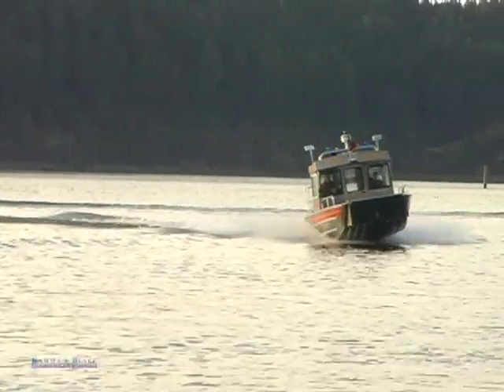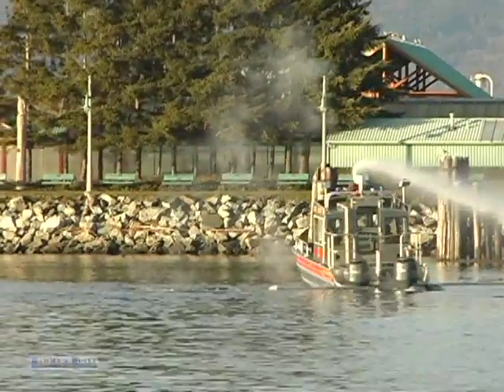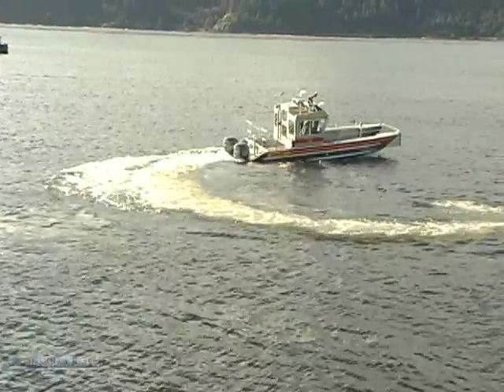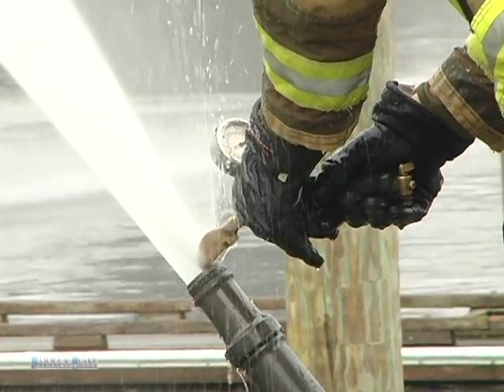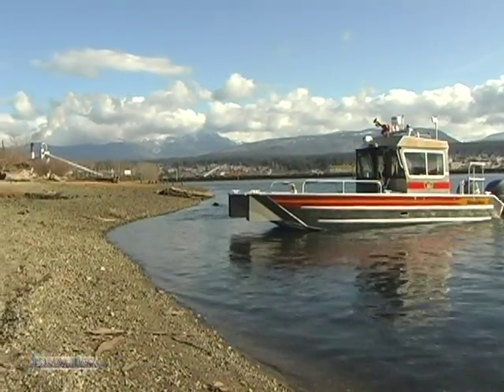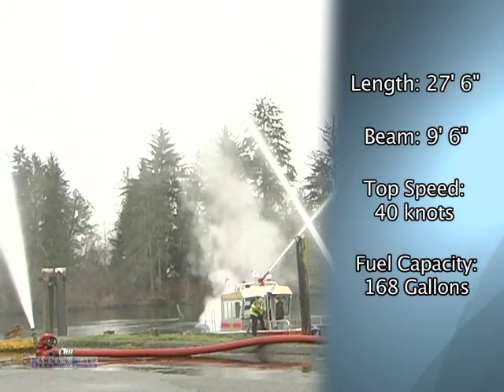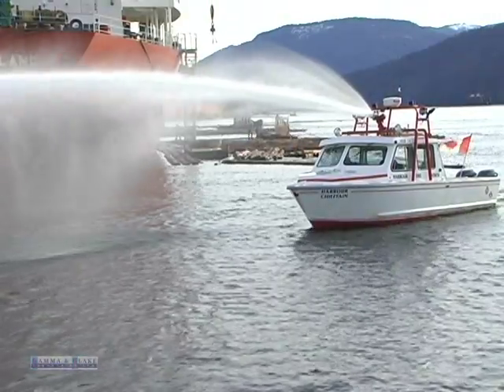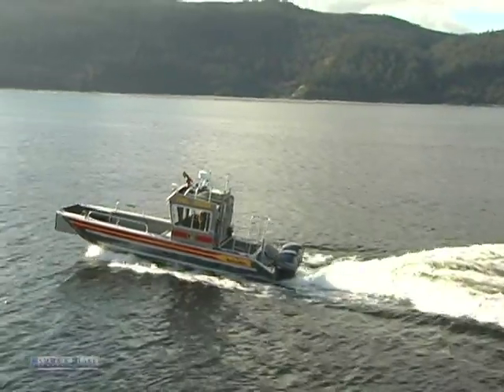Marine Mobile Water Supply - Kamma & Blake Industries LTD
This vessel was delivered March 2012 to North Westside Fire Rescue on Lake Okanagan in the Central Okanagan Regional District, and was built in Port Alberni, B.C. by Kamma & Blake Industries LTD.

Specifications:

• Length Overall            27'
• Beam Overall              9'6"
• Transom Height          25"
• Side Height                 60"
• 11 degree Deadrise
• Hull Plating, Marine Grade Aluminum
• Twin Engine Transom
• Vessel Speed  60 KM/H
•                Built in 140G Fuel Tank

CWB W47.2 Welding, ISO 12217-1 Category C Stability, TP1332E Small Vessel Construction